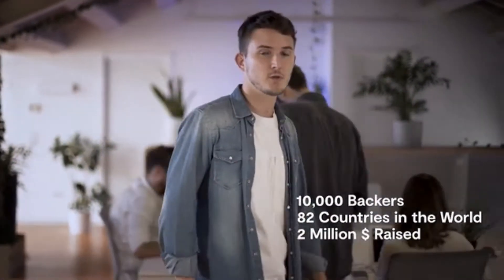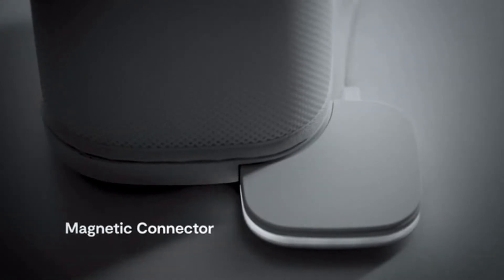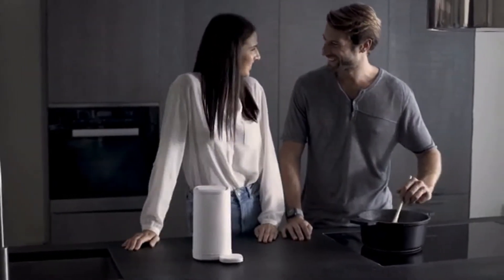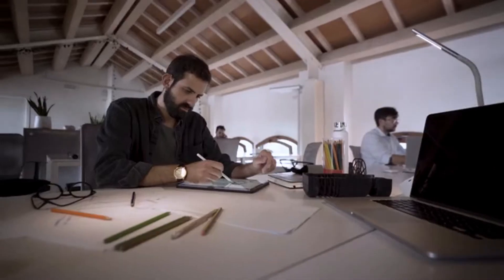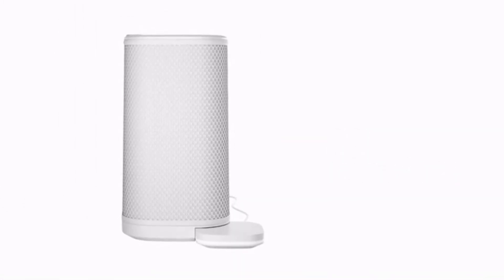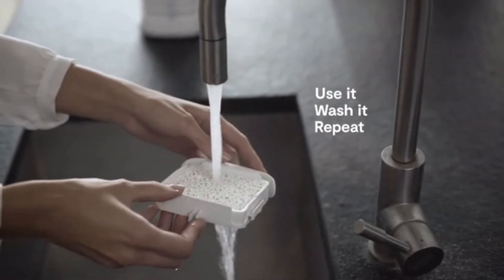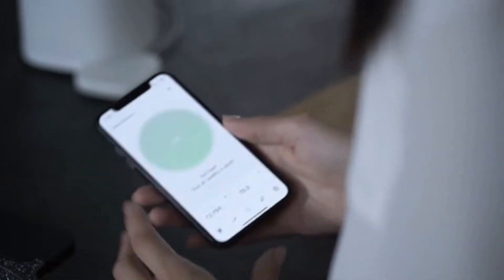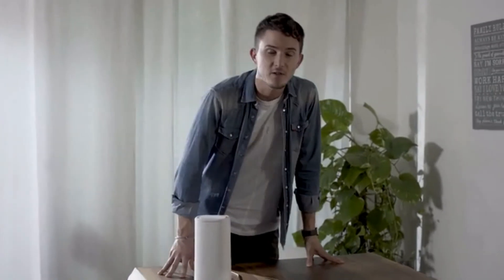ETERIA: THE AMAZING FILTERLESS PERSONAL AIR PURIFIER | Gizmo Hub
* Bitcoin (BTC):  bc1ql6f4vd8x6q0ckx836ctuuy9wc9g4j7yuj79ec3
* Ethereum (ETH):  0x115b136dbac31a7e50af699de04006503cc4f2c3
* Tron (TRX): TFPJJUJfWB3xoD2X1JLiCn961hydMbxCoF

| TAGS |
Kickstarter
Indiegogo
Kickbooster
Crowdfunding
Crowdfunding Sites
Kickstarter Crowdfunding
Indiegogo Crowdfunding
Kickstarter Projects
Indiegogo Projects
Kickstarter Campaigns
Indiegogo Campaigns
Latest Crowdfunding
Newest Crowdfunding
Crowdfunding Campaigns
Crowdfunding Projects
Newest Inventions
Latest Inventions
Newest Technology
Latest Technology
Newest Gadgets
Latest Gadgets